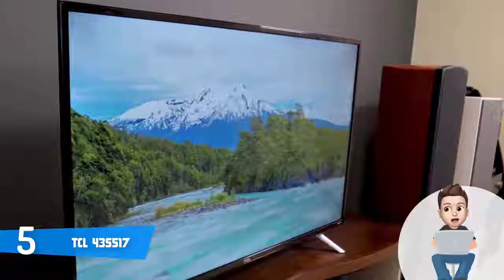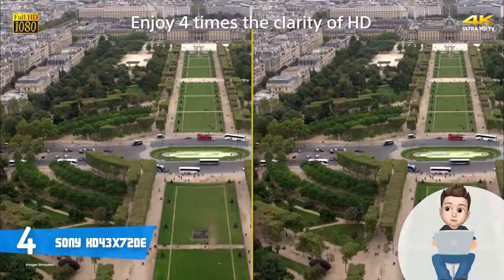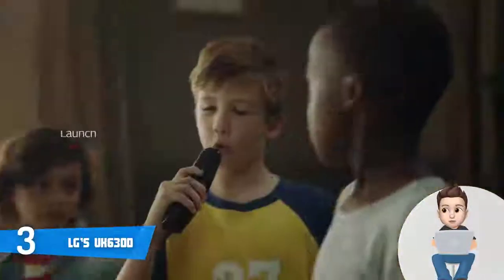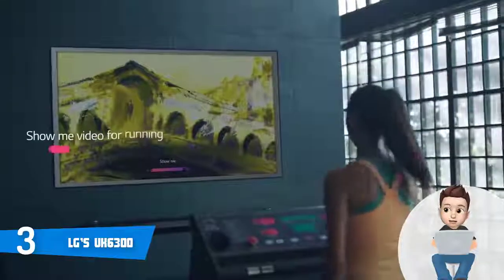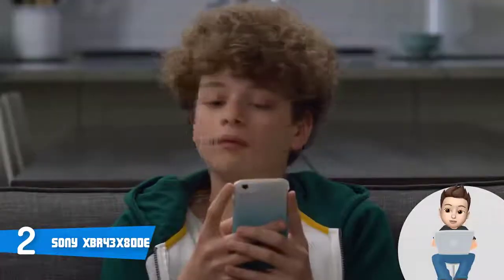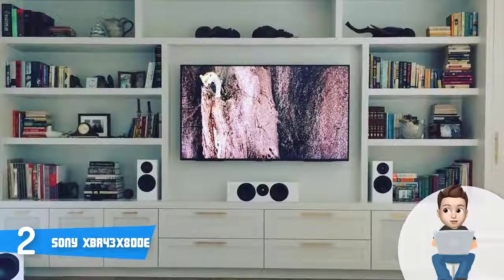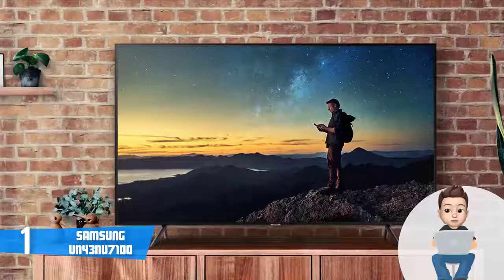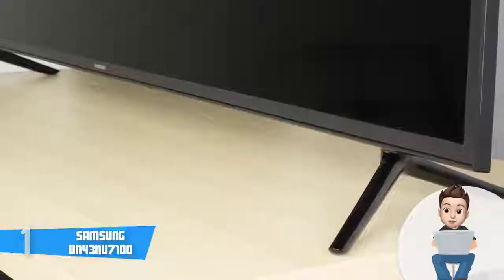Best 43-Inch TV's in 2018 - Which Is The Best 43" TV?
► Links to the 43" TV's we mentioned in this video:

► 5. TCL 43S517
► 4. Sony KD43X720E
► 3. LG's UK6300
► 2. Sony XBR43X800E
► 1. Samsung UN43NU7100

In today's episode, i decided to list the top 5 best 43 inch TVs in the market for this year. I made this list based on my personal opinion and i tried to list them based on their price, quality, durability and more. I've spent over 22 hours on research and went through thousands of reviews to make this list for you guys.